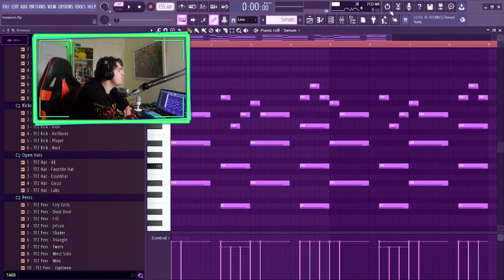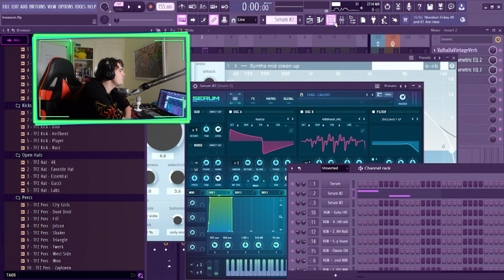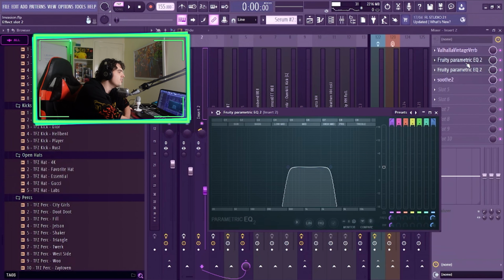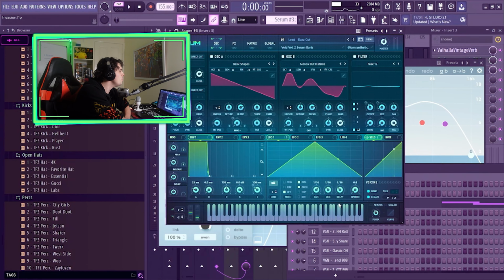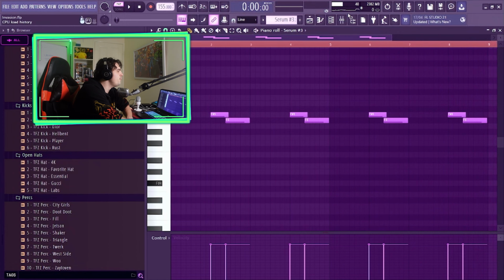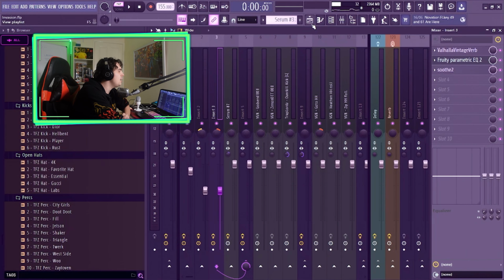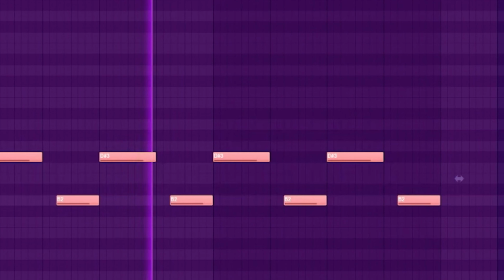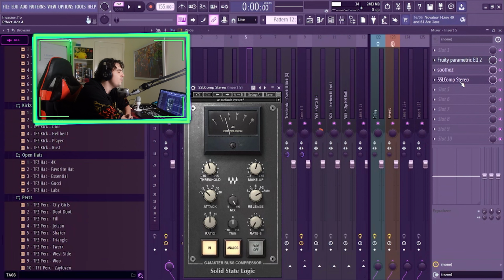How To Make An Ambient Super Trap Sample In FL Studio (FREE SERUM PRESETS)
Yo,
let's make some Ambient Super Trap

Super Trap has gained a lot of popularity recently so i decided to add my own little spin to it by making it Ambient yet still the Alien like Super Trap everyone knows and loves!!

🔔Unlock The Secrets Of Jhinbeats: Dive Into The Deconstruction Of Captivating Original Tracks And Remixes.

✅  About JhinBeats

Welcome to the Jhinbeats YouTube channel!

This channel will be dedicated to the Deconstruction of my original tracks, remixes, and Deconstruction of samples which will be available to use (50/50 splits) in the description of every video. New videos are scheduled to be released every Friday at 7 pm AEST.

🔔Unraveling Music Magic: Dive into a sea of sound samples, track breakdowns, and unique remixes every Friday.